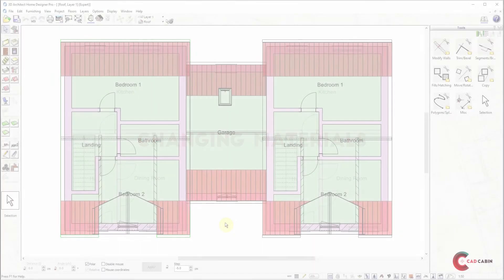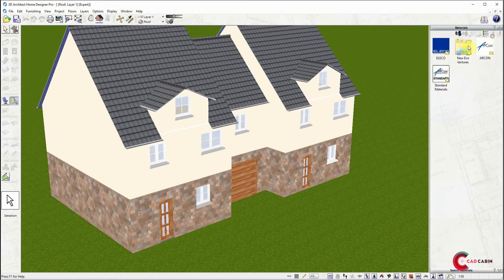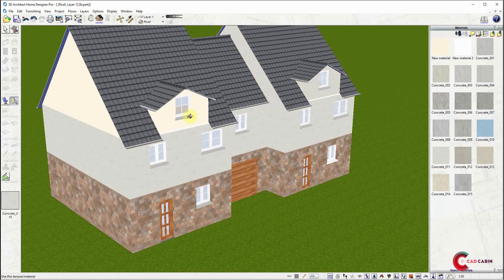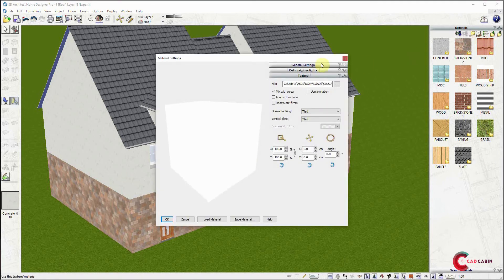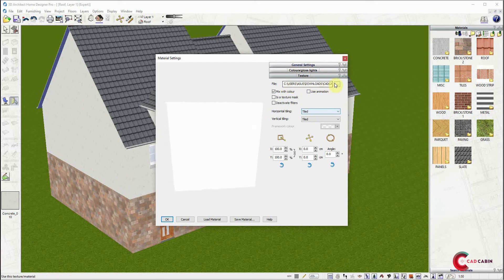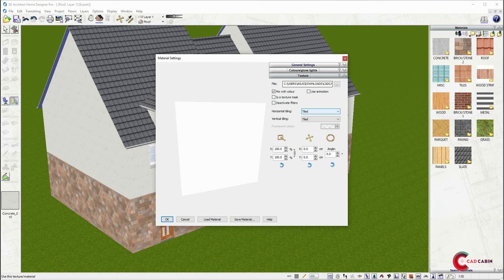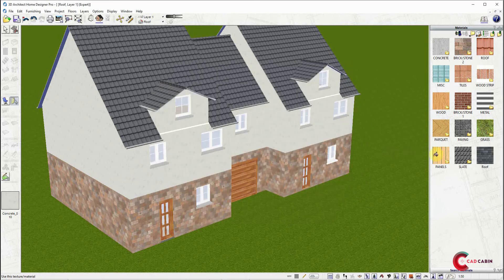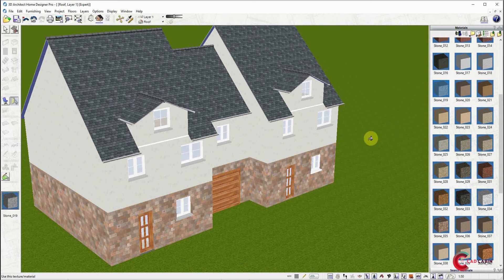Changing Materials and Finishes of Your Home - 3D Architect Home Designer & Arcon Evo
Drawing House Plan with 3D Architect Home Designer

You can compare CADCabin software that best suits your needs

3D Architect Home Designer Basic
3D Architect Home Designer Expert
3D Architect Home Designer Pro
Arcon EVO